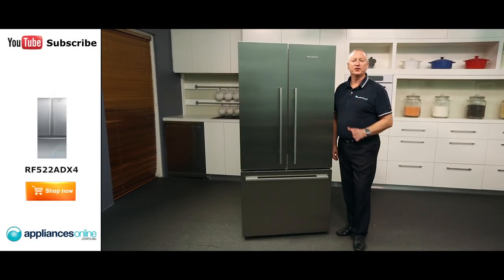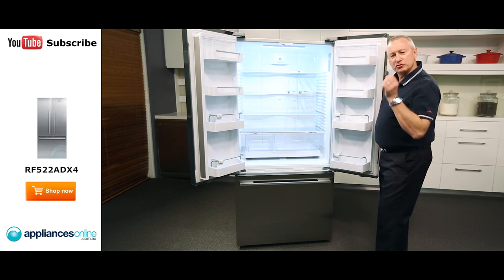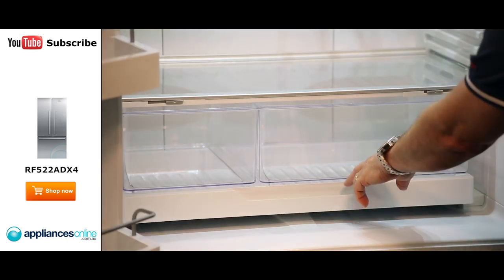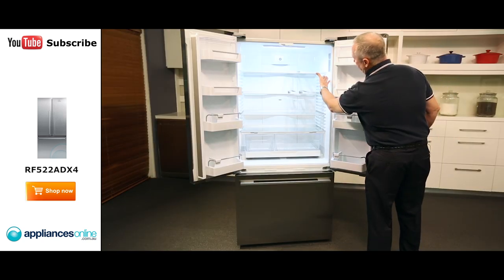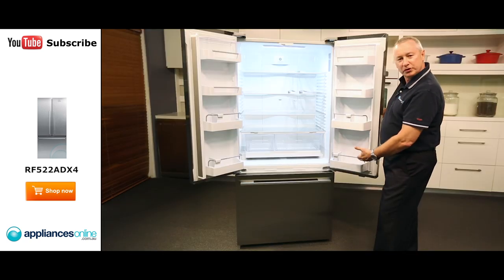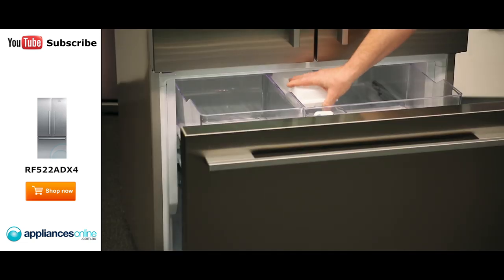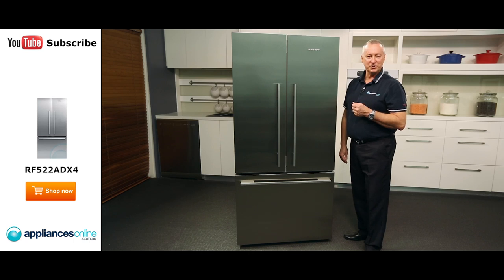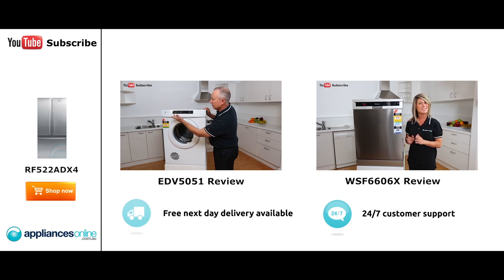RF522ADX4 519L Fisher & Paykel 3 Door Fridge reviewed by expert - Appliances Online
This stylish and sleek F&P fridge is packed with great little benefits. Watch this video as our appliance expert Colin Jones take us through some of the key features.